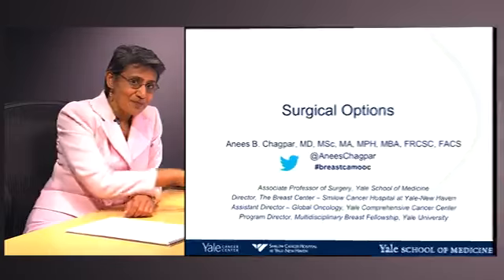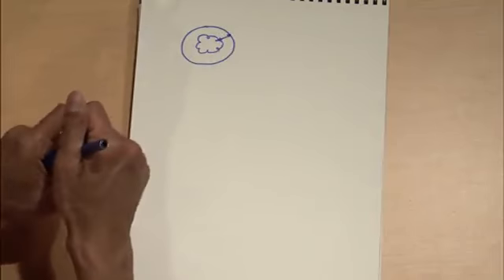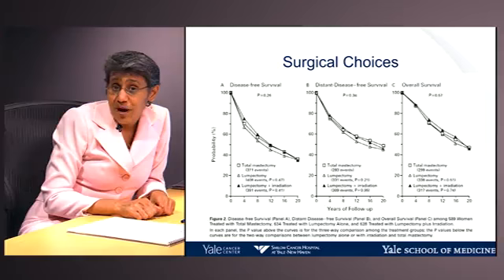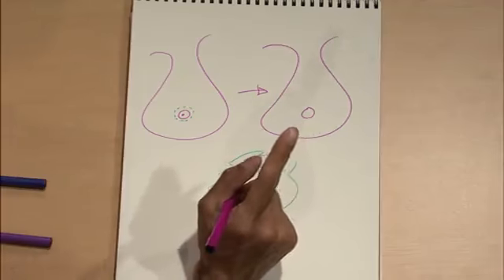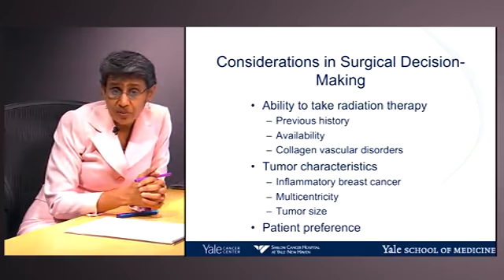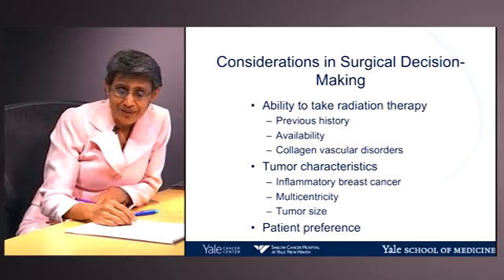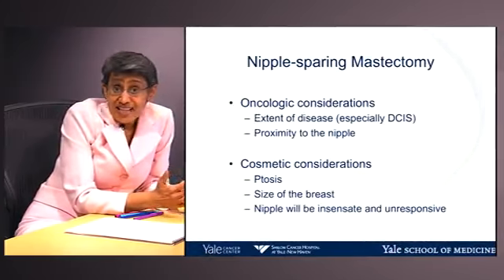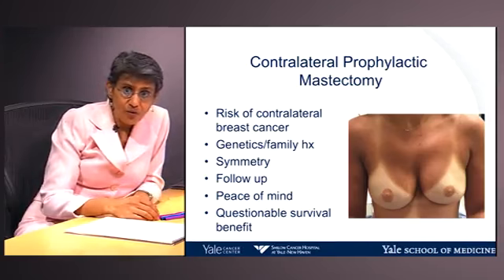5 1 Surgical Options